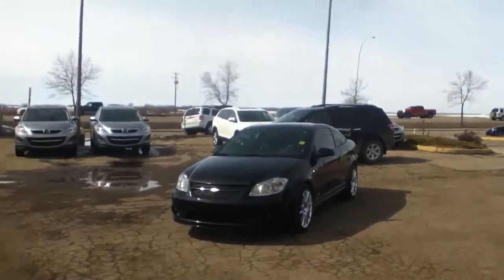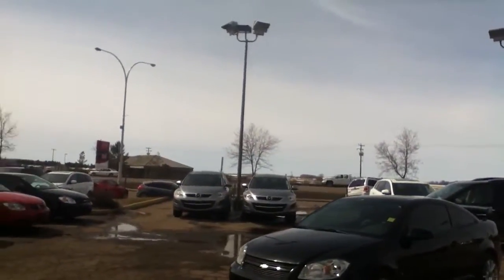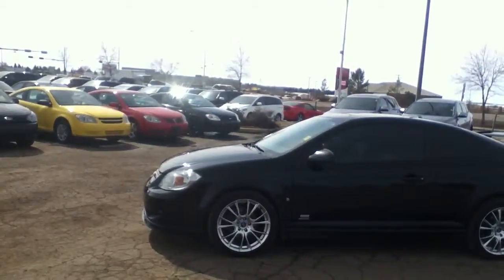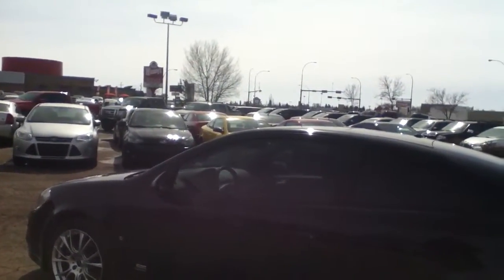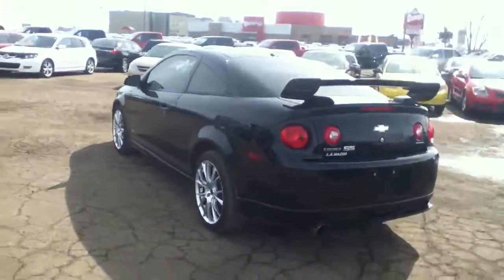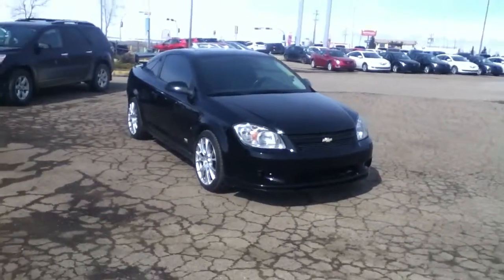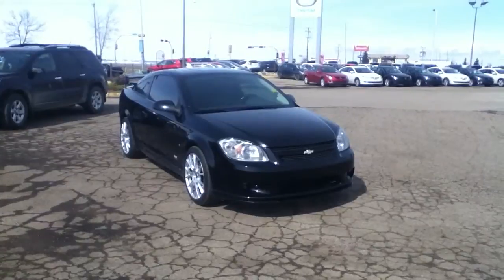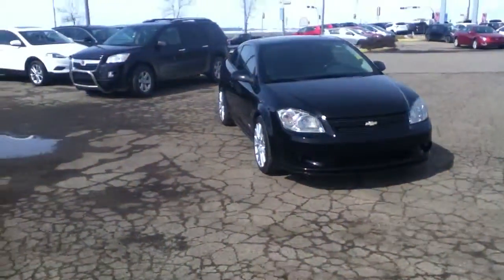Edmonton Mazda Dealer | 2006 Chevrolet Cobalt | LA Mazda